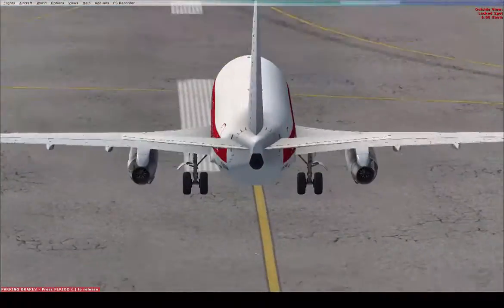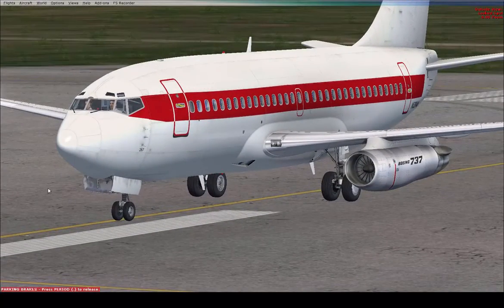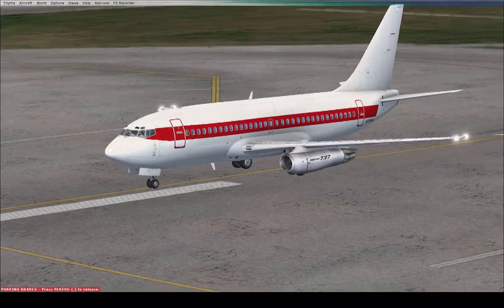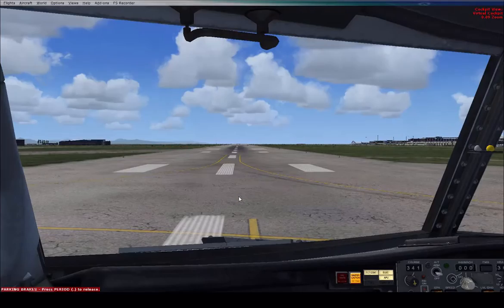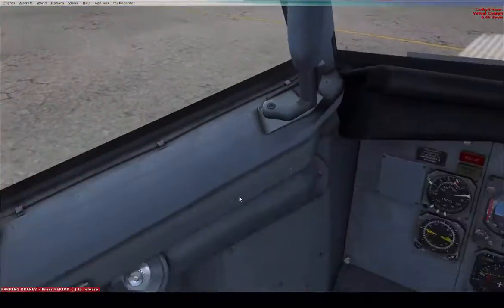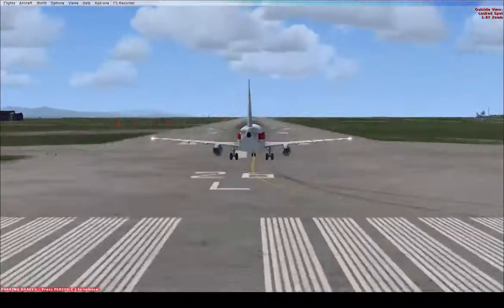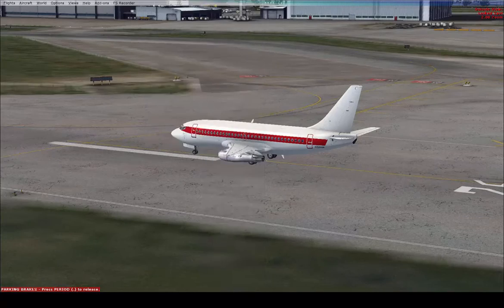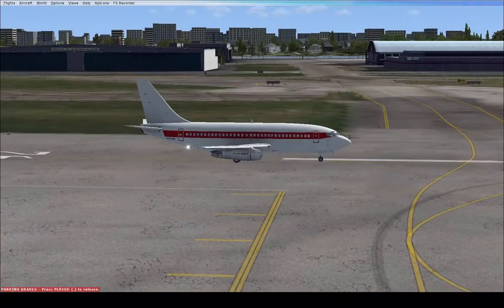HOW TO RECORD FSX WITH NO FPS LOSS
Wanna know how to record in fsx without losing fps?
Well you're gonna need a quad core CPU and the recording program, PlayClaw 4.
Although youtube converts videos to 30FPS(or 24), while I was live recording, I was receiving 50fps while in exterior, and about 40 fps in the vc, all while recording.
Peter